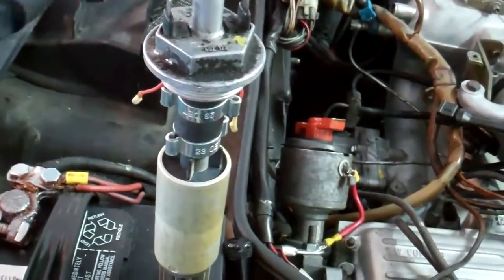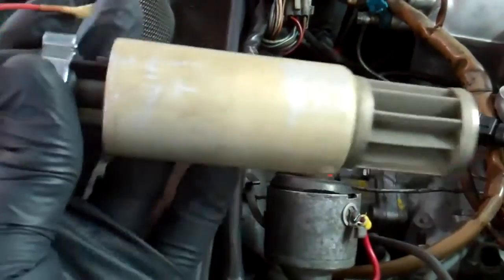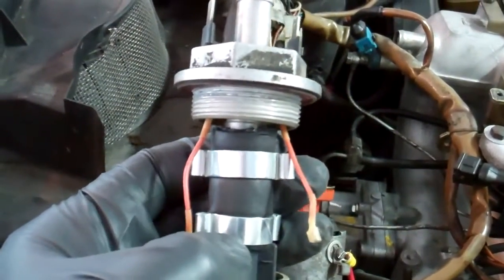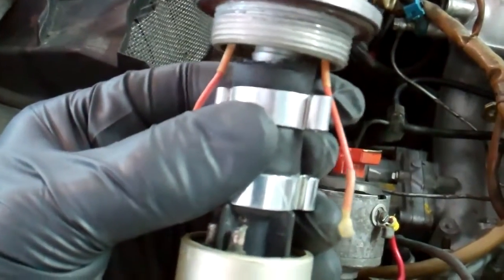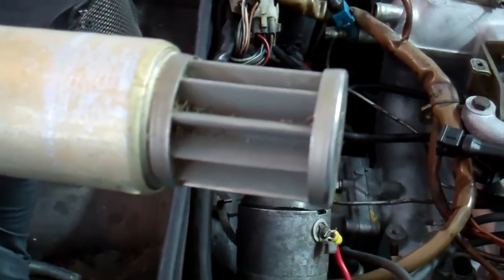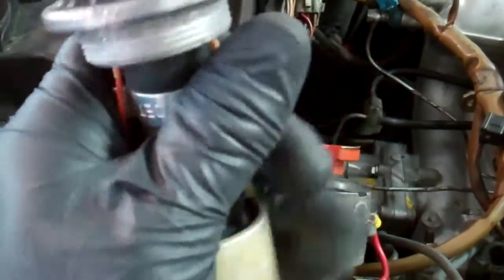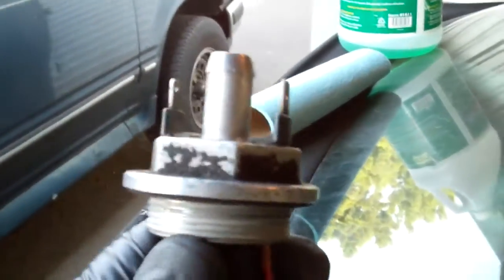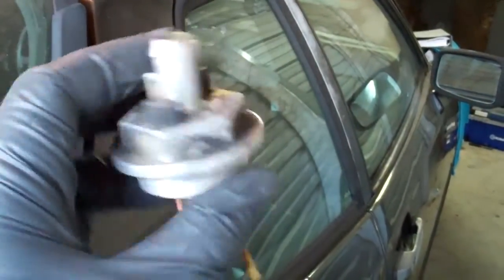1981 Porsche 924 Turbo | Modifying In-Tank Fuel Pump